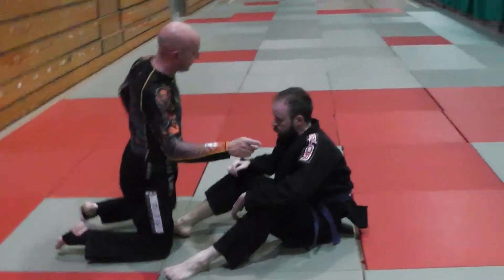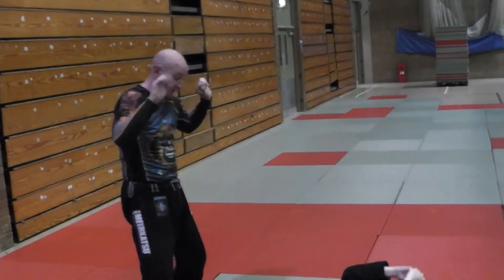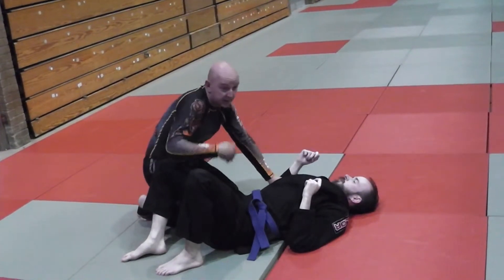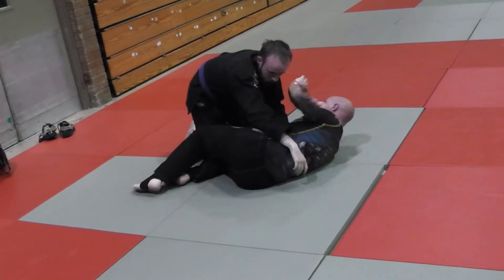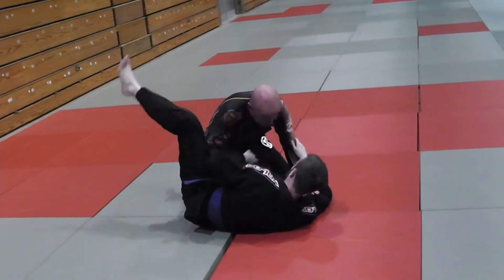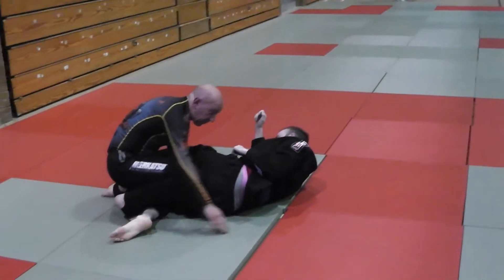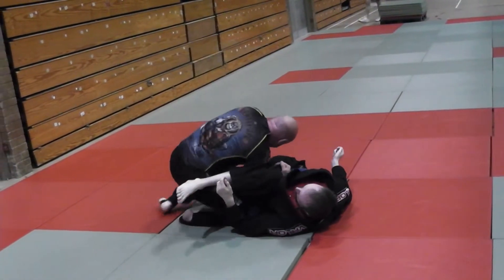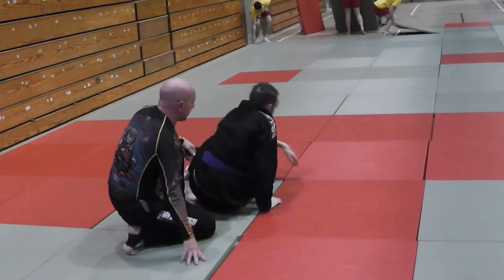pass switch through the legs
dungannon brazilian jiu jitsu class wed 18th june 2014